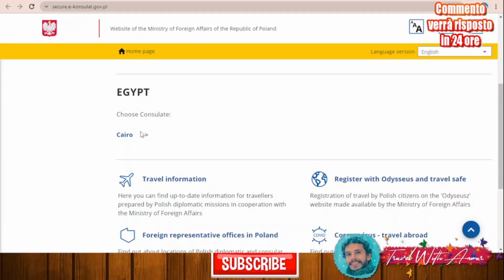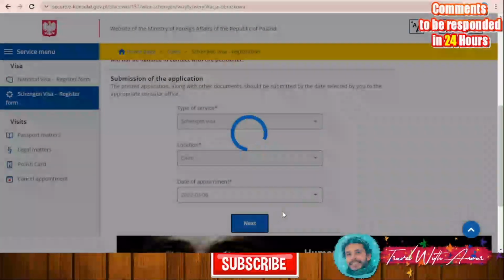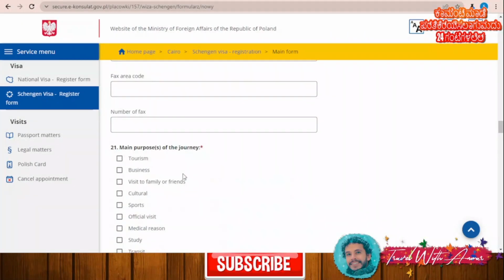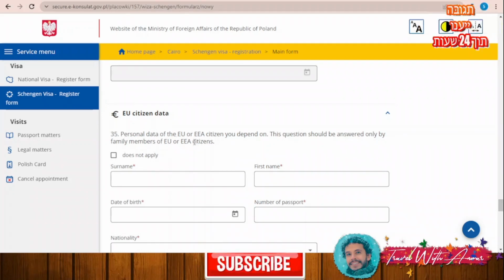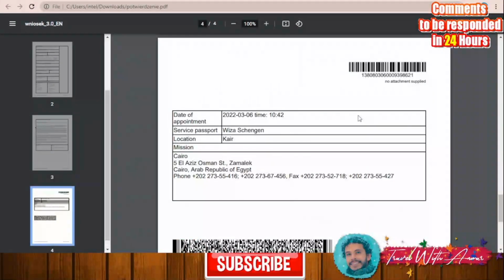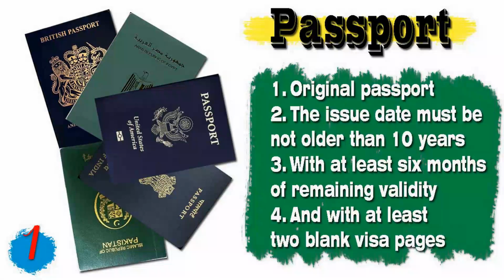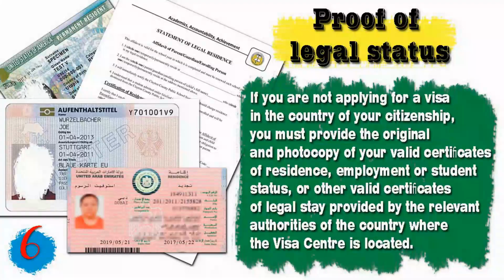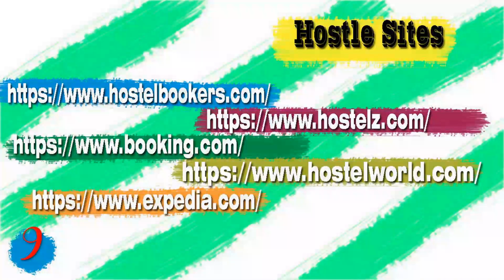Poland Visa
Poland Schengen Europe VISA 2022 | How to apply step by step | VISA 2022 (Subtitled)
How to apply for Poland Schengen Europe visa 2022
Poland Schengen Europe visa for Pakistani from Pakistan 2022
Poland Schengen Europe visa for Indians from India 2022
Poland Schengen Europe visa for Filipinos from Philippines 2022
Poland Schengen Europe visa for Bangladeshi from Bangladesh 2022
Poland Schengen Europe visa for Srilankans (Sinhalese) from Sri lanka 2022
Poland Schengen Europe visa for Egyptians from Egypt 2022
Poland Schengen Europe visa for Nigerians from Nigeria 2022
Poland Schengen Europe visa for Ghanaians from Ghana 2022
Poland Schengen Europe visa for Emirati from United Arab Emirates 2022
Poland Schengen Europe visa for Nepalese (Nepali) from Nepal 2022
Poland Schengen Europe visa from USA 2022
Poland Schengen Europe visa from UK 2022
Poland Schengen Europe visa for German from Germany 2022
Poland Schengen Europe visa for Canadians from Canada 2022
Poland Schengen Europe visa for French from France 2022
Poland Schengen Europe visa for Australians from Australia 2022
Poland Schengen Europe visa for Ethiopians from Ethiopia2022
Poland Schengen Europe visa for South Africans from South Africa 2022
Poland Schengen Europe visa for Tanzanians from Tanzania 2022
Poland Schengen Europe visa for Kenyans from Kenya 2022
Poland Schengen Europe visa for Sudanese from Sudan 2022
Poland Schengen Europe visa for Ugandans from Uganda 2022
Poland Schengen Europe visa for Cameroonians from Cameroon 2022
Poland Schengen Europe visa for Malawians from Malawi 2022
Poland Schengen Europe visa for Zambians from Zambia 2022
Poland Schengen Europe visa for Zimbabweans from Zimbabwe 2022
Poland Schengen Europe visa for South Sudanese from South Sudan 2022
Poland Schengen Europe visa for Rwandans from Rwanda 2022
Poland Schengen Europe visa for Burundians from Burundi 2022
Poland Schengen Europe visa for Sierra Leoneans from Sierra Leone 2022
Poland Schengen Europe visa for Liberians from Liberia 2022
Poland Schengen Europe